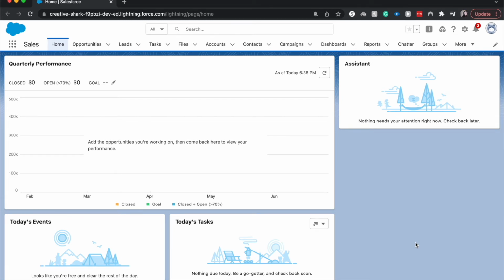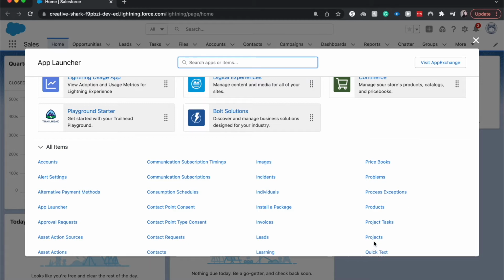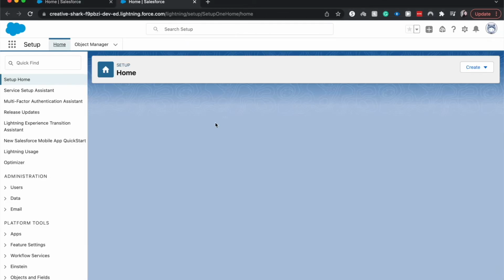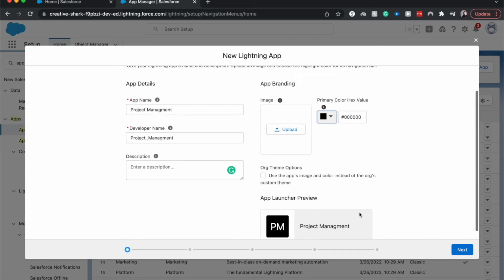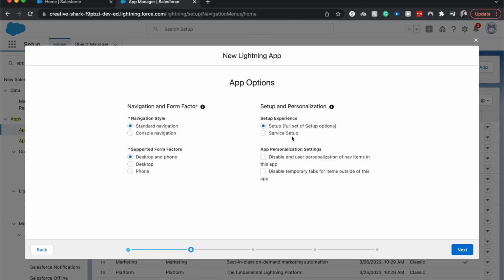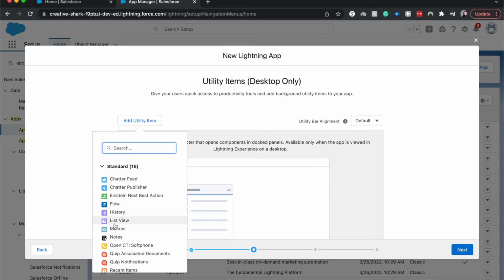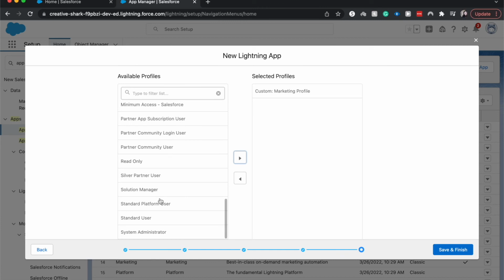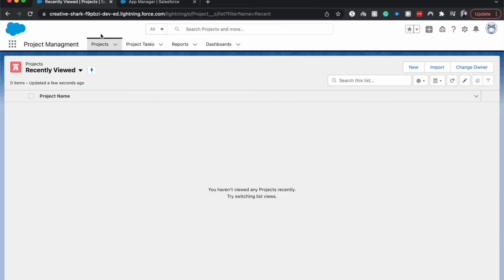How to Create a Lightning App in Salesforce | Lightning App Manager and Builder | Salesforce Admin